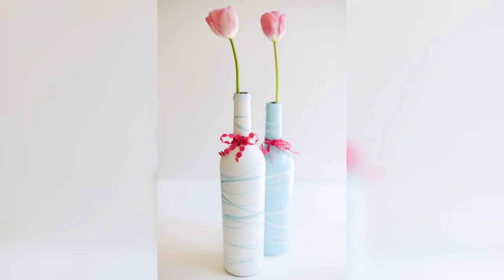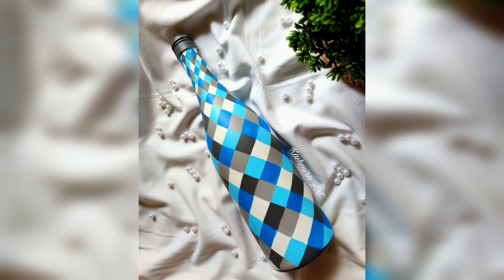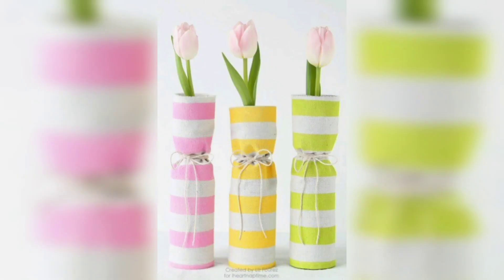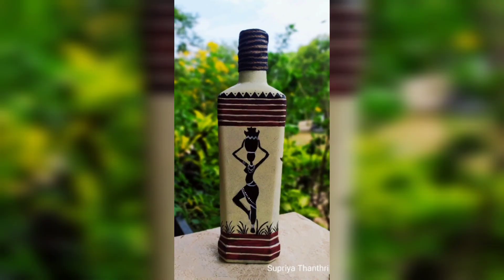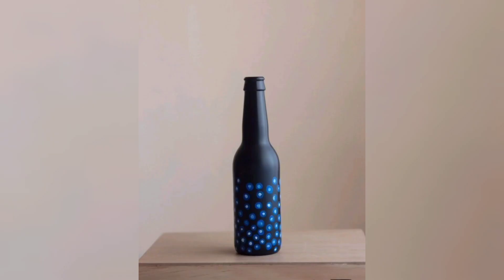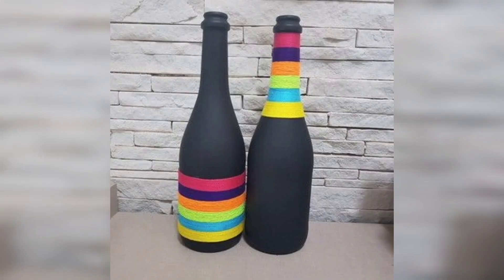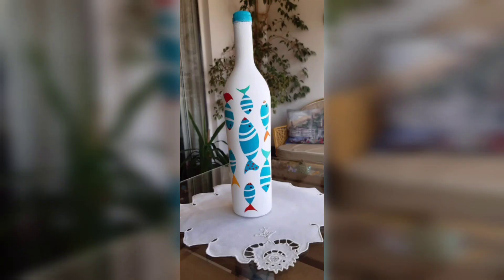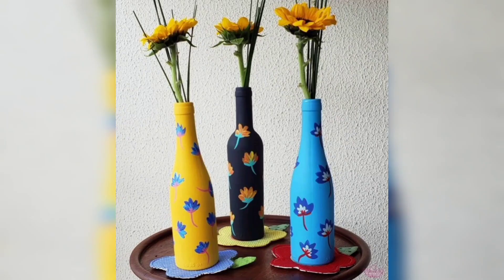Creative Glass Bottle Arts Ideas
Welcome to our Home and Decor video, where we showcase creative and inspiring design ideas to help you transform your living space into your dream home. In this video, we focus on creating a cozy and inviting living room, featuring DIY projects and expert design tips.